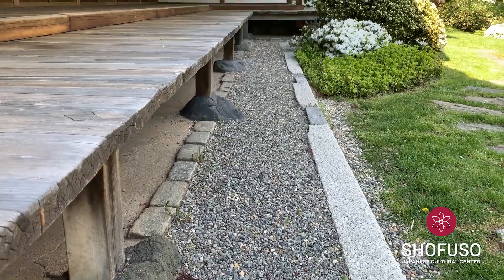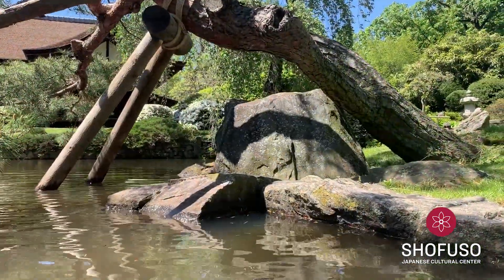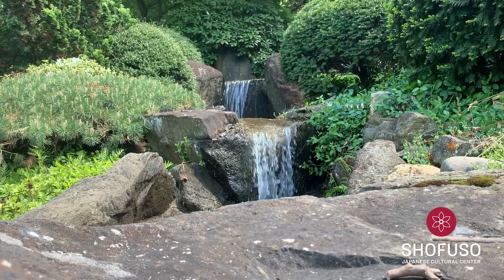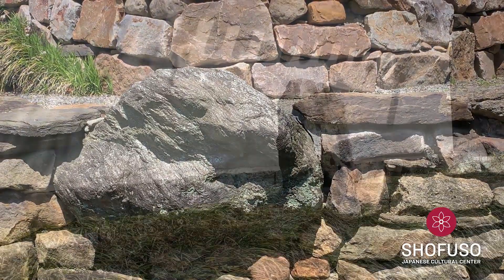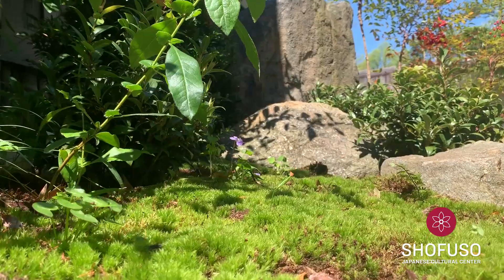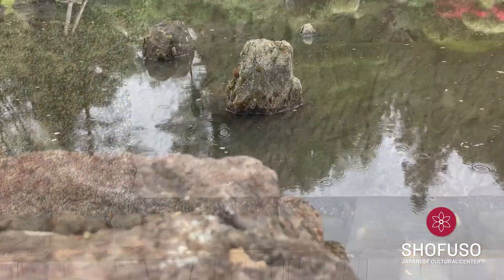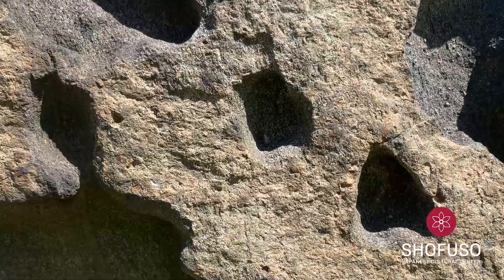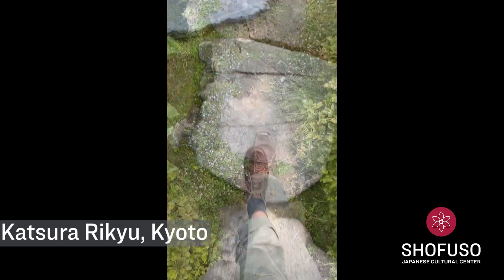Shofuso Historic Landscape Restoration 2020 Pebble Beach Installation: Part III. Stone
For National Public Gardens Week, see the story of the Shofuso Historic Landscape Restoration 2020 Pebble Beach Installation as a five-part video series.

In Part III, "Stone," Shofuso's Head Gardener Sandi Polyakov shares his thoughts on the importance of stones in the Japanese Garden for more than a thousand years while he determines how they fit into Shofuso's new pebble beach.

The Shofuso Historic Landscape Restoration 2020 Pebble Beach Installation was funded with a grant by the McLean Contributionship

The videos are available for free, but we ask that you make a donation so we can continue to provide resources like this